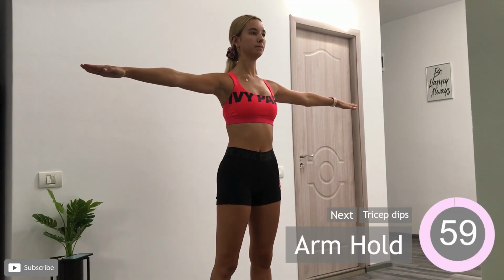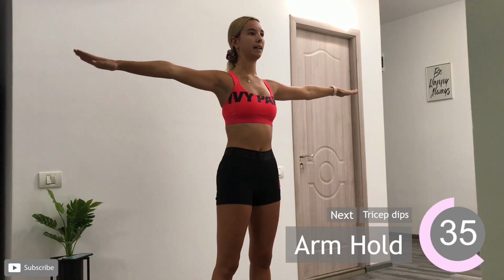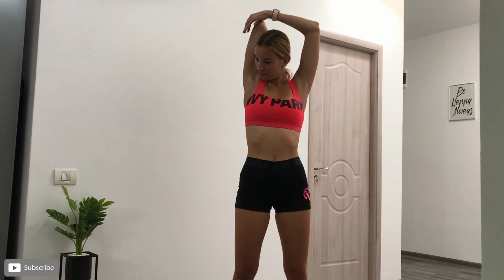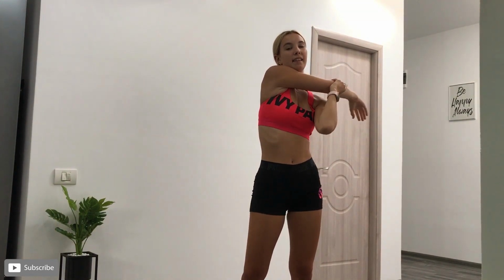10 MINS TONED ARMS WORKOUT! AT HOME, NO EQUIPMENT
Arm toning workout!